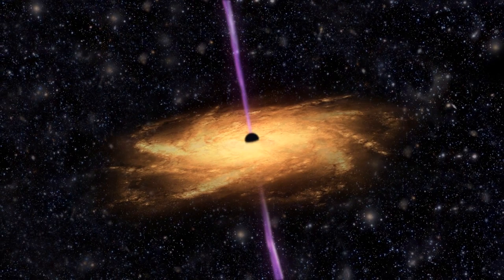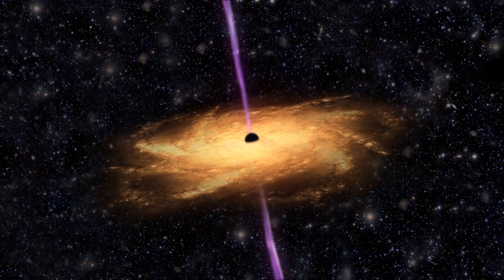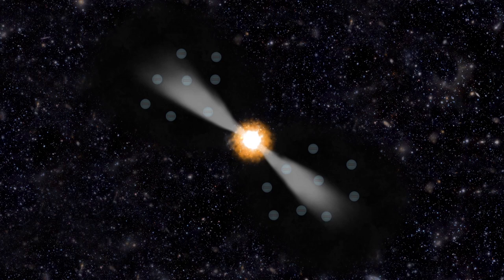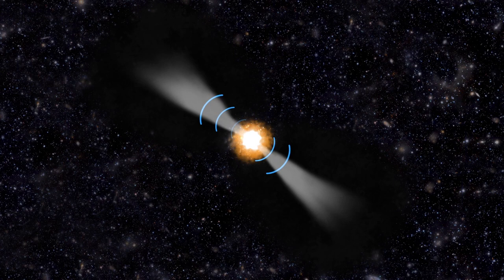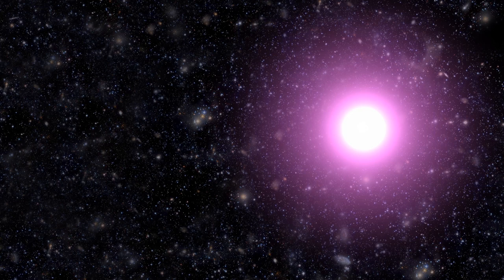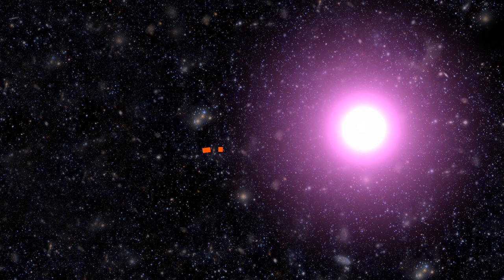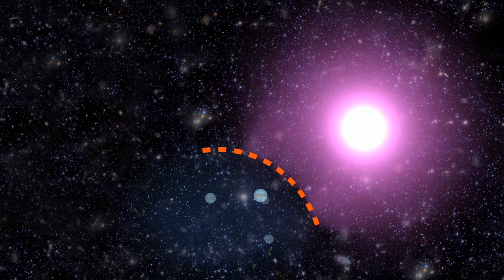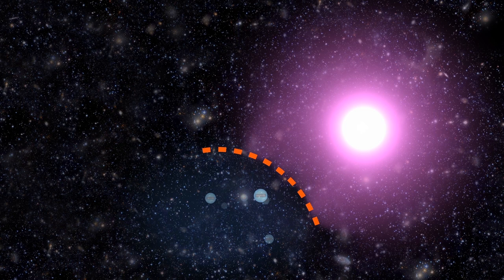NASA X-ray telescope detects biggest ever space explosion: study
Astronomers say they caught a glimpse of the biggest explosion in the cosmos ever observed by X-ray and radio telescopes. The huge eruption occurred in the Ophiuchus cluster, a constellation of galaxies 390 light years distant from Earth in the Virgo Cluster.

According to the paper that will be published in The Astrophysics Journal, a supermassive black hole in the core of the cluster's central galaxy had expelled matter and energy so violently that it smashed a vast hole in the surrounding gas.

The black hole created jets that accelerated electrons to nearly the speed of light, which resulted in radio waves that filled the cavity left in the eruption's wake.

BBC reports astronomers first noticed something strange with the cluster's central galaxy when NASA's Chandra X-ray Observatory telescope in 2016 saw the unusual curve of its edge.

A second science team later used the data from radio telescopes to confirm that a black hole had blasted the cavity into existence by tracking the radio plasma in the gap.

RUNDOWN SHOWS:
1. Largest space explosion ever observed in Ophiuchus cluster
2. Explosion is the result of a supermassive black hole expelling matter and energy
3. Black hole jets accelerate electrons to near light speed
4. Data from X-ray and low frequency radio telescopes confirmed explosion
5. The explosion creates a cavity that can fit 15 Milky Way Galaxies in a row
6. The distance across the cavity is 1.5 million light years

"BBC reports astronomers first noticed something strange with the cluster's central galaxy when NASA's Chandra X-ray Observatory telescope in 2016 saw the unusual curve of its edge. A second science team later used the data from radio telescopes to confirm that a black hole had blasted the cavity into existence by tracking the radio plasma in the gap."

"The study's lead author Simona Giacintucci at the Naval Research Laboratory is cited by MIT Technology Review as saying the cavity is so large that 15 Milky Way galaxies could fit inside its volume in a row."

"According to co-author Professor Melanie Johnston-Hollitt at the Murchison Widefield Array, the gap is so vast that light traveling across its distance from one end will not reach the other for 1.5 million years."

SOURCES: Arxiv.com, Chandra X-Ray Observatory, MIT Technology Review, BBC